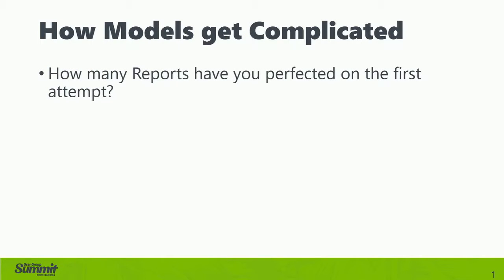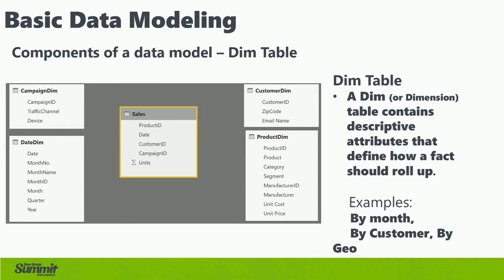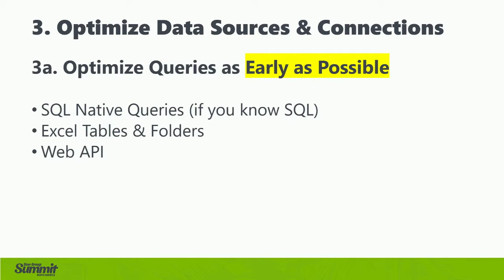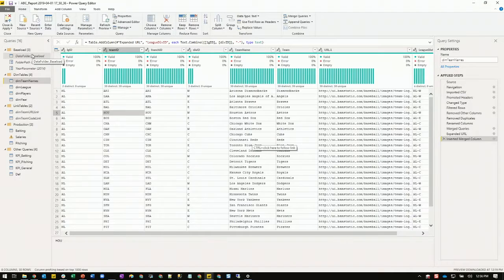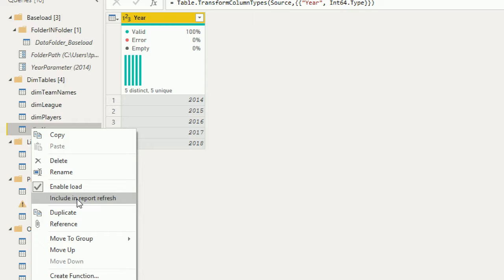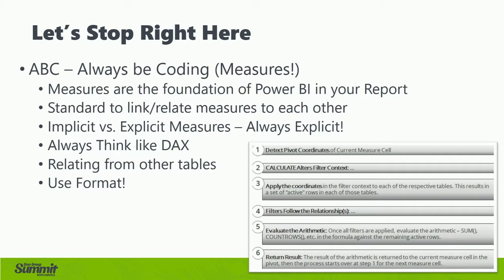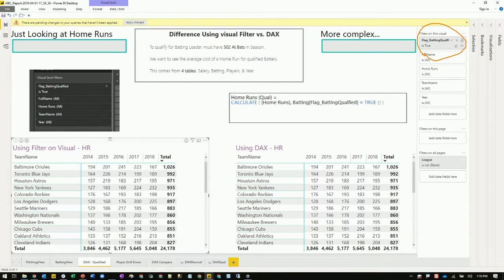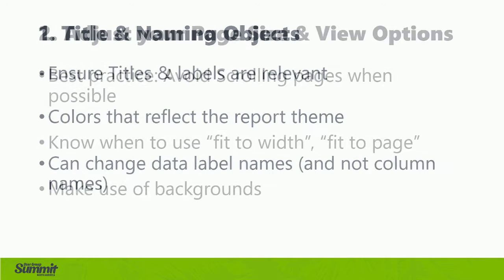NAMU07 - ABC Always Be Calculating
From the Power Platform Summit NA 2019 in Orlando.

Learn best practices when creating your data models and reports in Power BI Desktop. From organizing your queries to cleaning your visuals, the little things that make a great report will be reviewed! Also learn some tricks & tips that will make creating Power BI models a better experience for you, the author & your end users! Why Data Models Matter - Creating a Data Model Standard - Pitfalls of bad models - Standards of a Data Model - Query Editor Best Practices - DAX/Data View Best Practices - Report View/Design Best Practices.